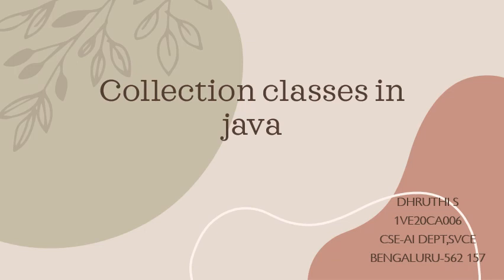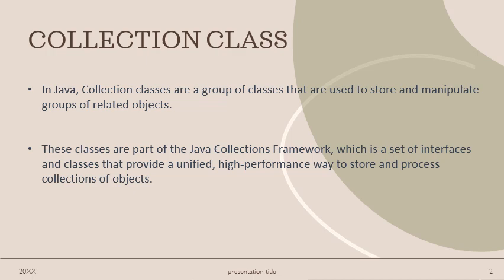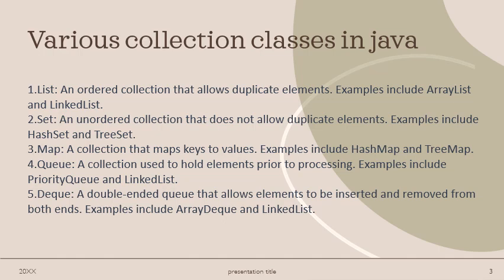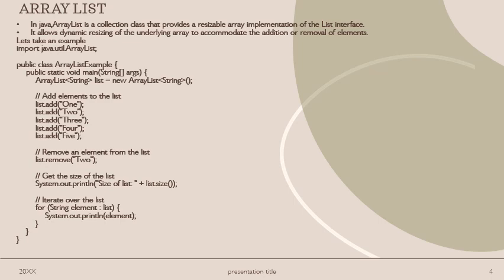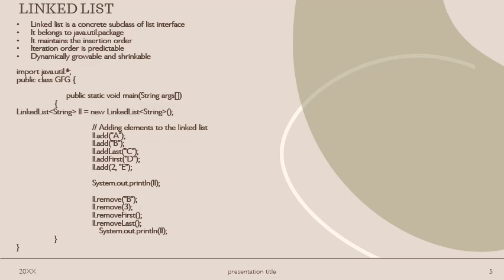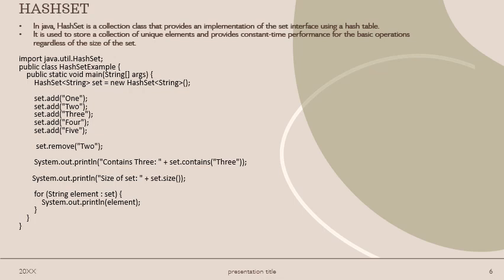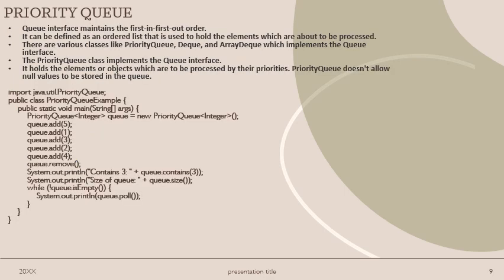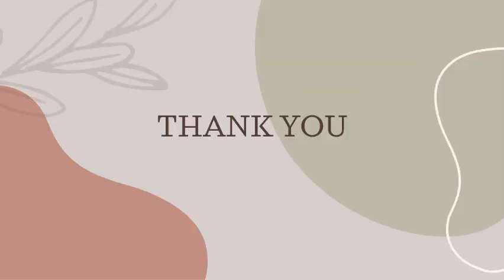Collection classes in java